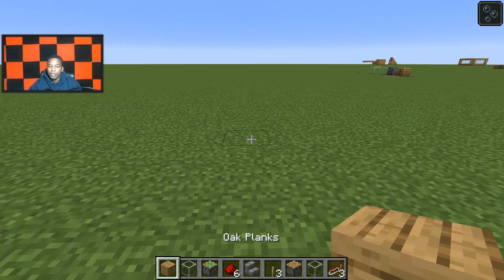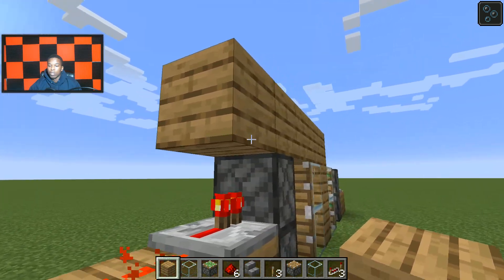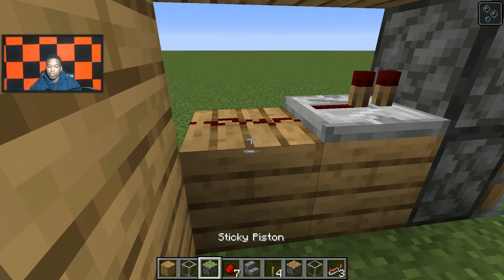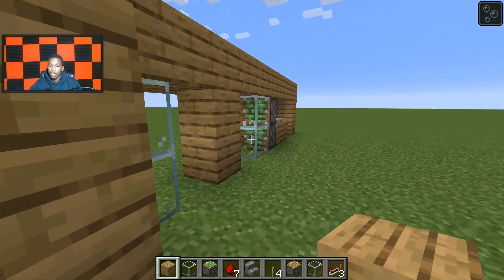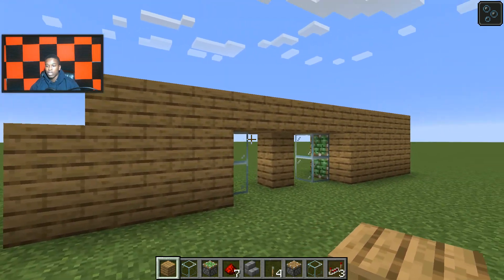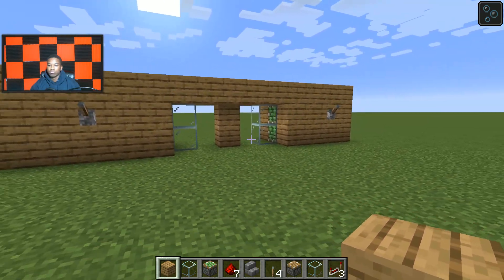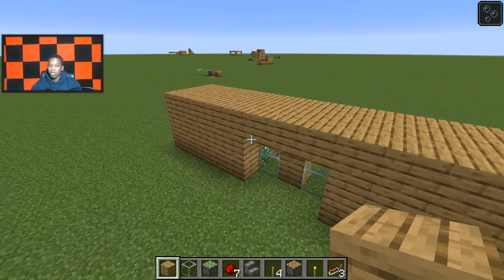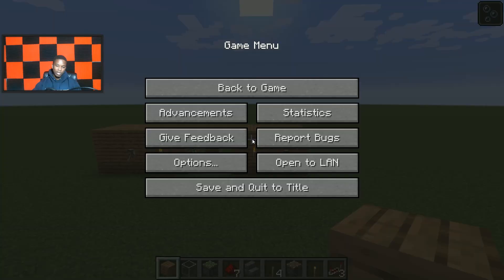Making a easy redstone door in Minecraft 1.14